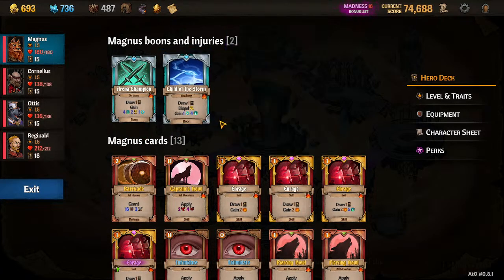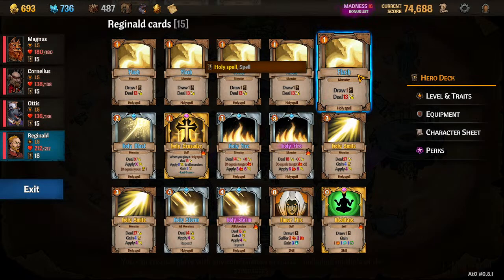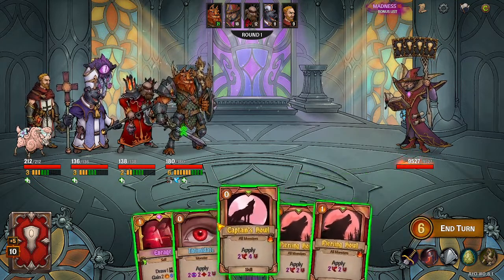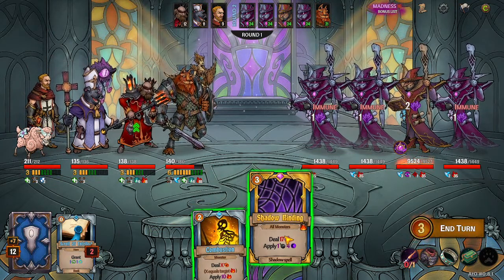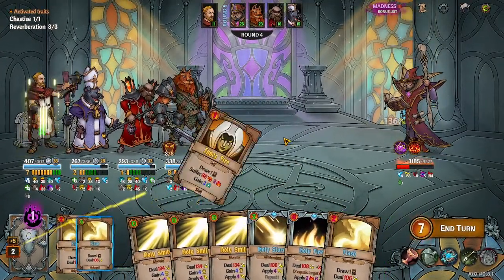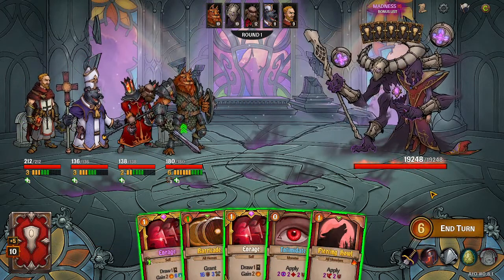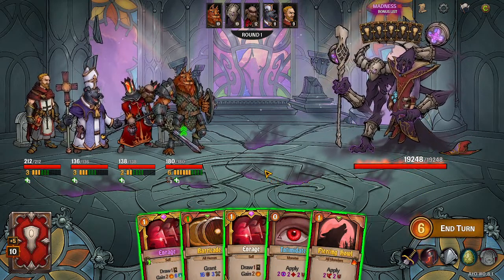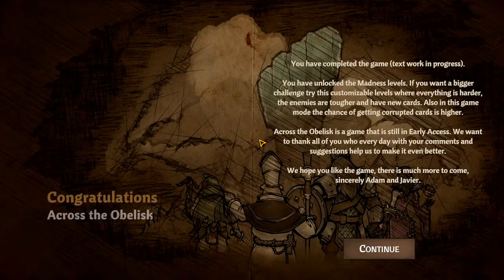Final Boss Across the Obelisk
Hanshek and Archon Nihr
aka Hans and Rhin
aka the Devs